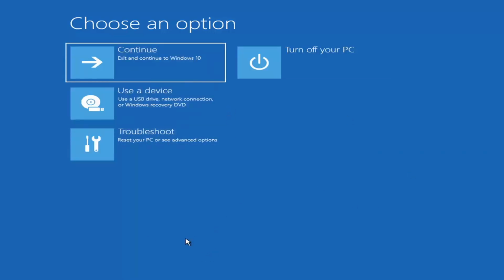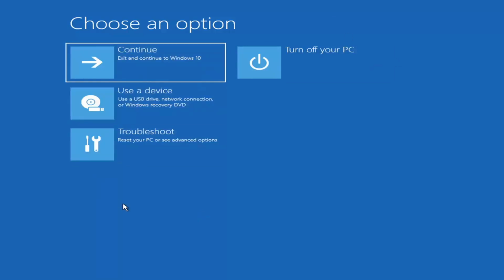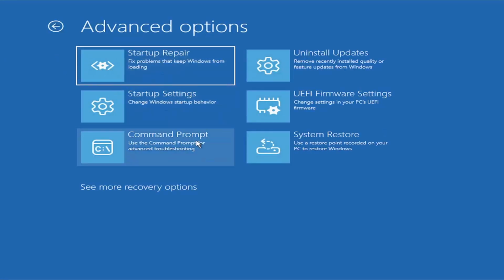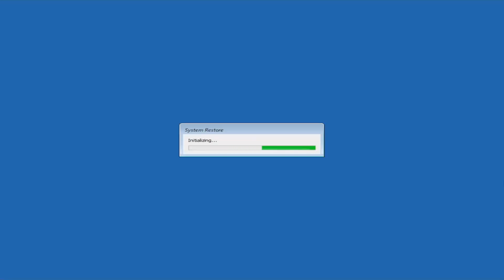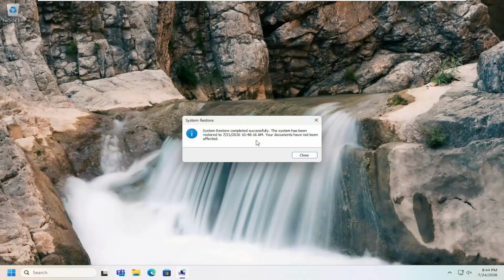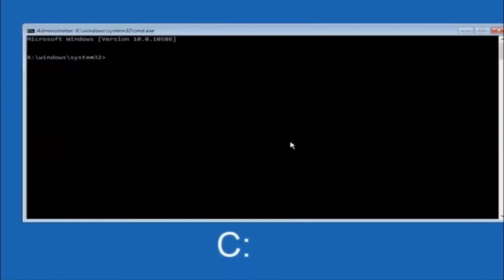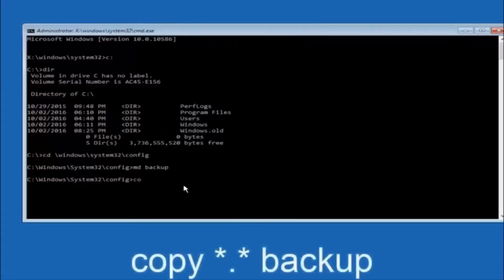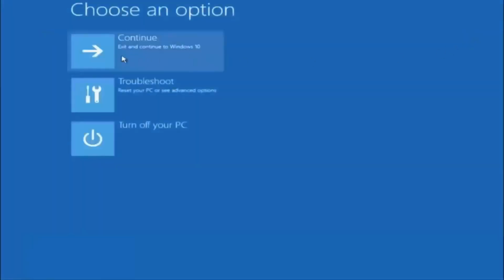How To Fix Blue Screen on Dell Precision 7770 [Solution]